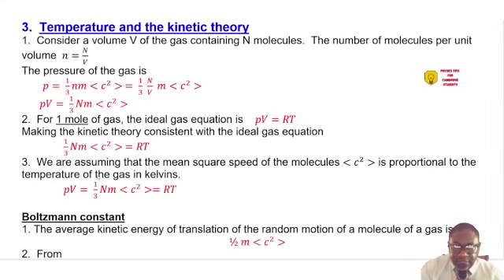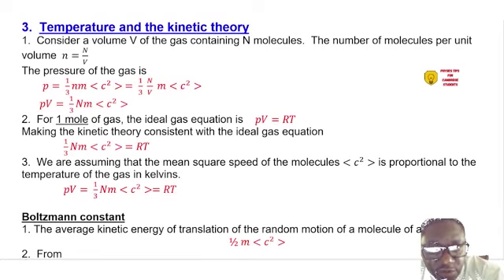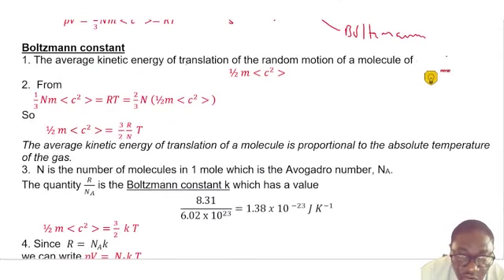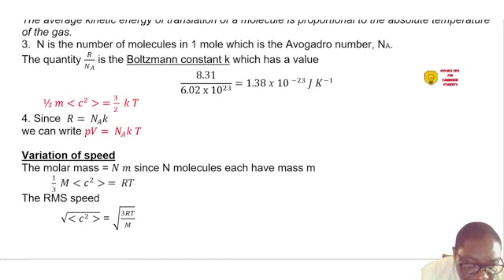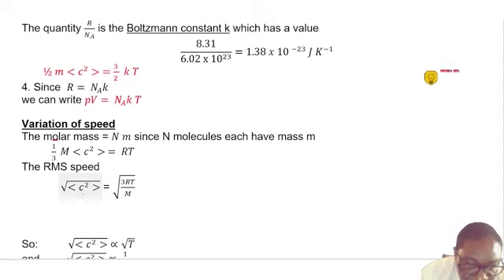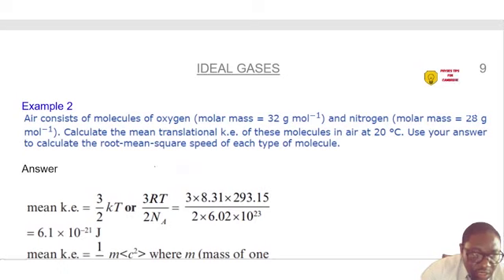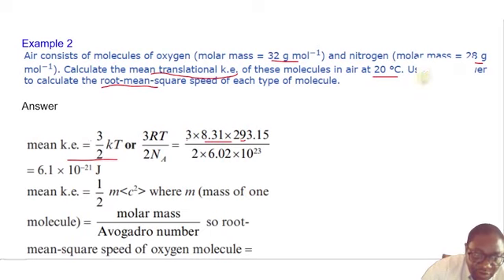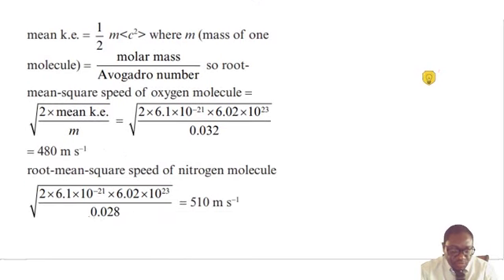Ideal Gases Part 5: Temperature and the Kinetic Theory